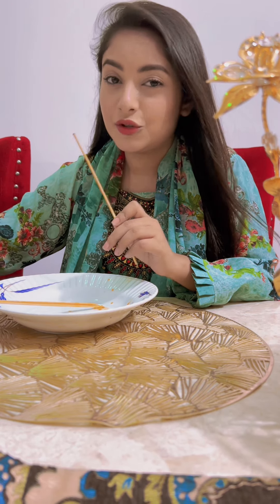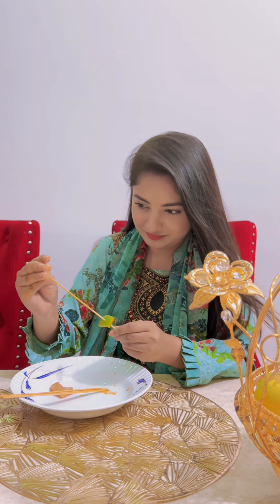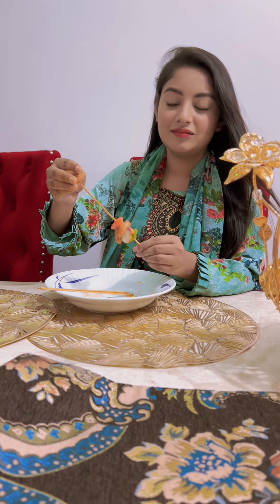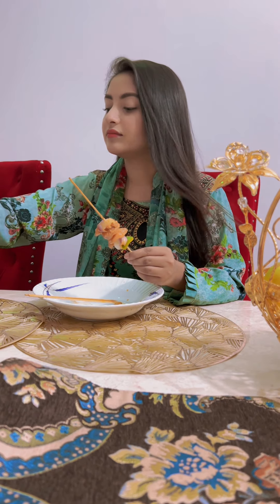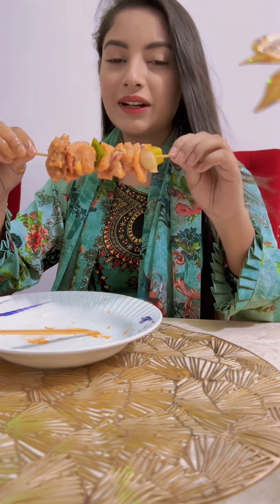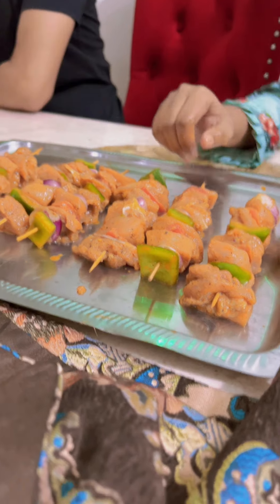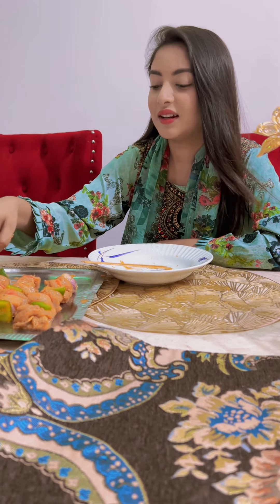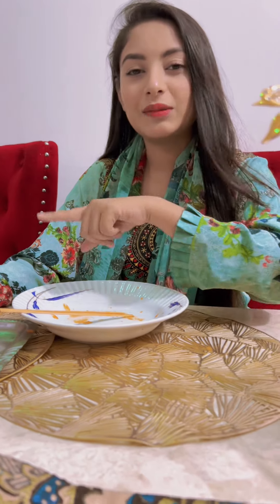রমজানে পরিবারের জন্য কি রান্না করলো অন্তরা ?Nusrat Jahan Ontora